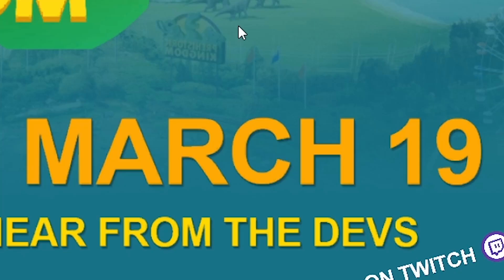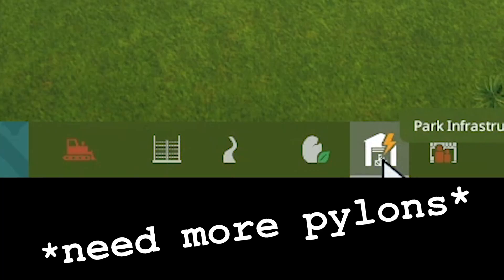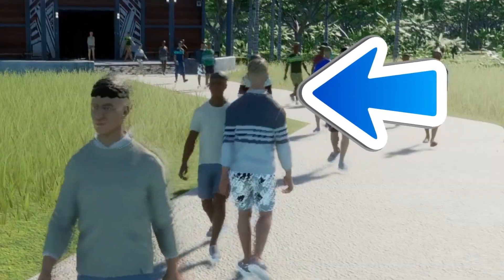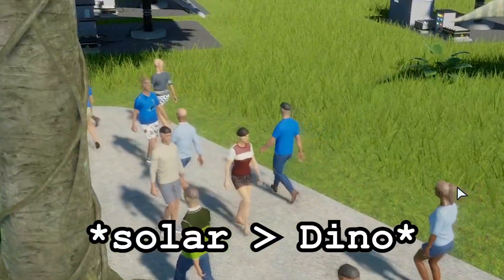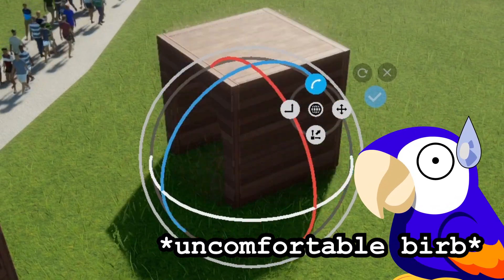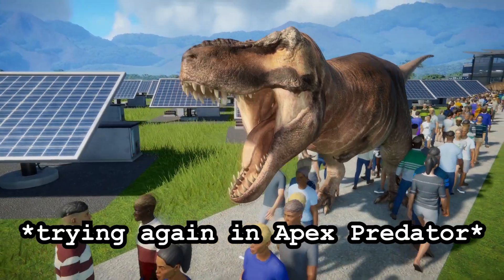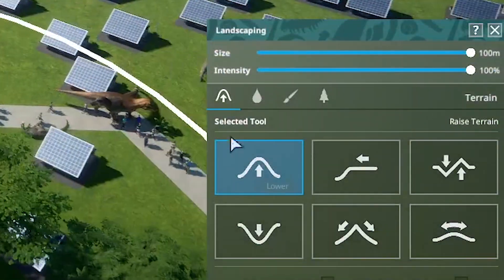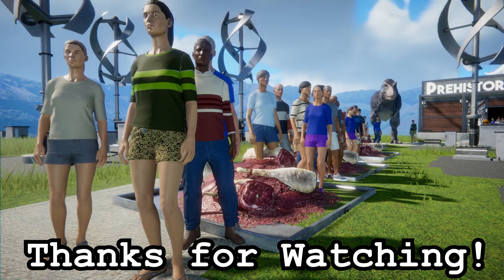I made a Hot Mess playing the Prehistoric Kingdom Alpha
Quite the hot mess in the Prehistoric Kingdom Alpha. Not the alpha itself though. The dumpster fire was all me just seeing what I could get away with and wondering if spamming certain buildings, dinosaurs, scenery, and more would force a crash. Plenty of laughs and funny moments for sure. Pleased to find out this dinosaur park builder game is very stable even for an alpha. There’s bugs of course, but with what Prehistoric Kingdom currently contains it’s looking very promising. It’s looking to be everything I wanted Jurassic World Evolution to be as a sandbox. It's literally Jurassic World Evolution meets Planet Zoo! Might even wind up better than JWE by the end, but I’ll keep my hopes tempered. It’s best to never get overhyped.

I took a chance with this early access but so far I’m feeling good about it. There’s a lot of set pieces, walls, shops, flowers, and more. It has better, more easily concealable energy mechanics too.

The forest brush tool is pretty snazzy. Terrain tools are as expected. Dinosaur and guest behavior is barebones though, but that’s fine. That’ll come in the beta, or so I read on the roadmap. Currently spammed dinosaurs were Tyrannosaurus Rex, Lambeosaurus, and Styracosaurus and they move around just fine. Besides plowing through guests and not attacking each other I mean. But since it already has every customization tool I wish Jurassic World Evolution had, this will likely become my go to dinosaur park builder game for my funny variety channel.

Developments I'm looking forward to: Dinosaurs attacking or eating guests, realistic visitor behavior, obviously more dinos and other prehistoric animals, more customization options (materials?) for buildings, more natural props, and a lot more. Again, keeping expectations tapered, but I'm holding out hope on this one!

On the back end: Probably noticeable, but I fixed my audio. I had microphone filters on the wrong channel but I decided to try out some new hardware. I’m very pleased with the new results and my editing time has improved significantly. I probably won’t push another video out within two days of filming just for my sanity’s sake, but at least I know I can do it. Should make all my future comedy videos that much better, and hopefully my non-ADR’d commentary will increase the laughs and funny moments. I hated having to redo all the audio just because of excessive background noise.

Side thought: Will this game be abbreviated as PHK or PK?

DatXDiver Builds Series: A funny and episodic variety Let’s Play series. From challenges to ridiculous prompts, I build whatever the hell I feel like in any game with palpable construction flexibility or sandbox options. The best funny moments will be presented in a narrative fashion to keep things fluid. The game library will vary and change, but comedy episodes for Planet Coaster, Besiege, Planet Zoo, Minecraft, Rimworld, Jurassic World Evolution, Stonehearth, City Skylines, and even rare IRL uploads (Warhammer, Lego, etc.) are all fair game. The vast majority of episodes will remain gaming, and any IRL or unusual uploads will be paired with a gaming video to be uploaded on the same day or week.
Vector Files purchased from VectorStock
YouTube Music Archive
“Sweet Relief” – Zachariah Hickman
“Level Up” – Quincas Moreira
“All the Fixings” - Zachariah Hickman
“Big Top” – Sir Cubsworth
“News Room News” - Spence
“Fantasyland” - Quincas Moreira
“Dark Alley Deals” – Aaron Kenny
“English Country Garden” – Aaron Kenny
“Emerald Seas” – Aaron Kenny